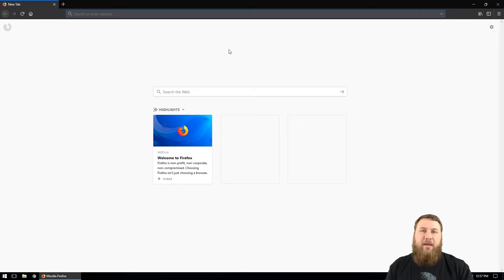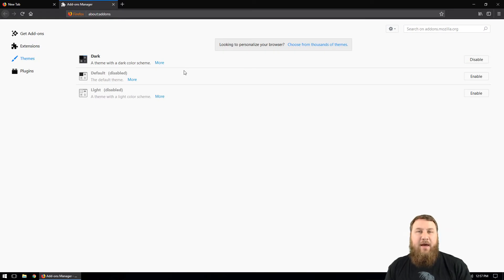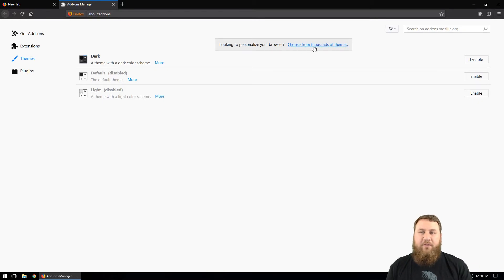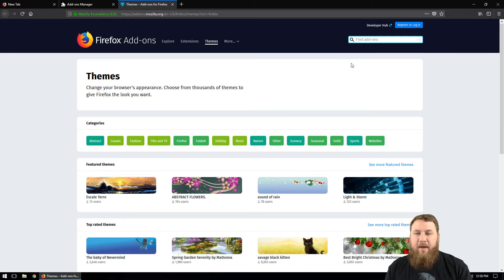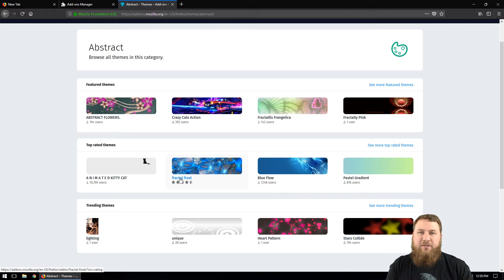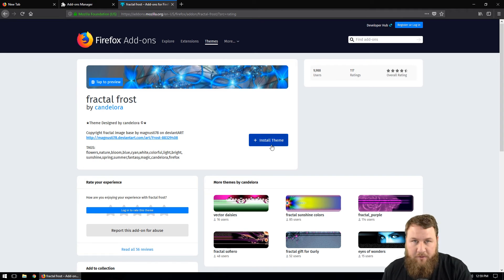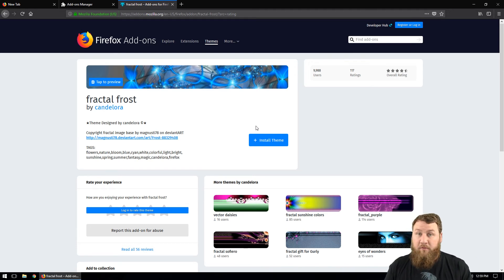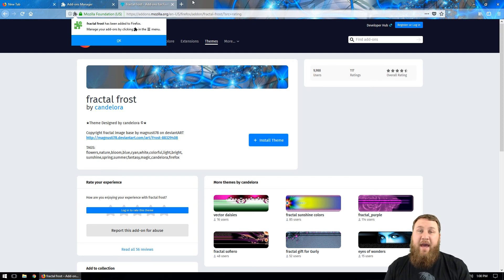How to Add a Theme to Mozilla Firefox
Adding a theme to Firefox is a great way to make your browser stand out more. Here is how it is done!